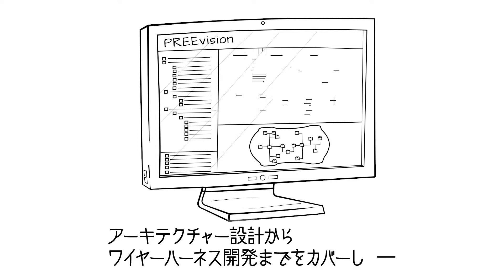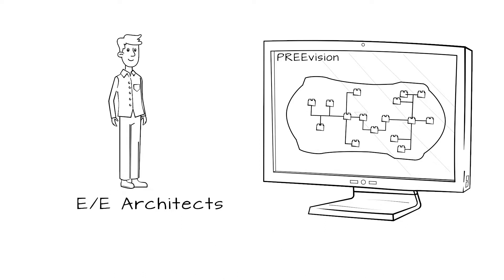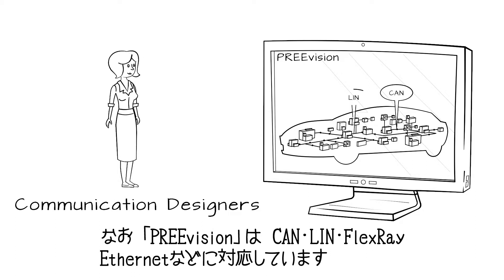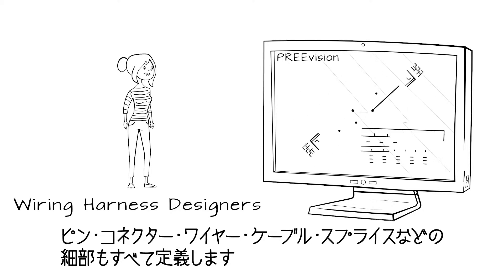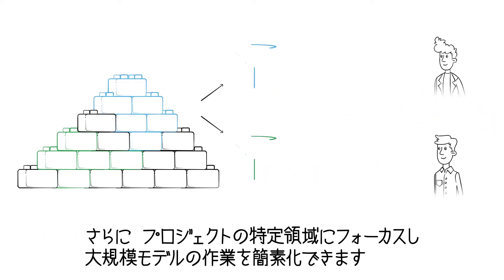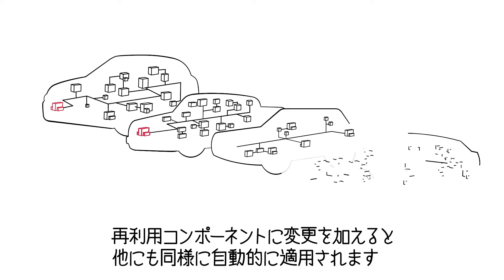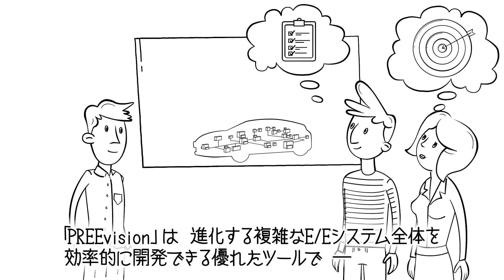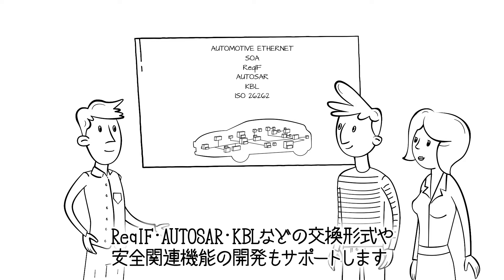PREEvisionを使用したモデルベースEEシステム開発（日本語字幕付き）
PREEvisionには、E/Eシステムのあらゆる側面を記述するための包括的なモデリング言語があります。開発プロセスに関わるどのエンジニアにも、それぞれの作業に合わせてカスタマイズされたダイアグラムやエディターが用意されています。それでいながら、すべての作業を1つのツールで行うことが可能です。
原題：PREEvision – Model-Based E/E Development